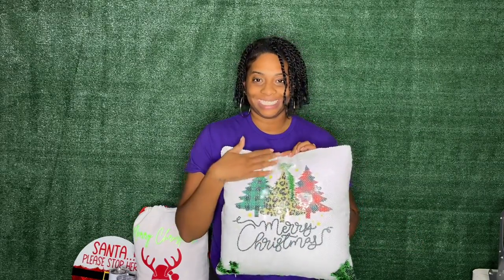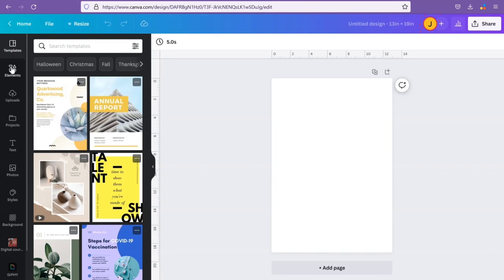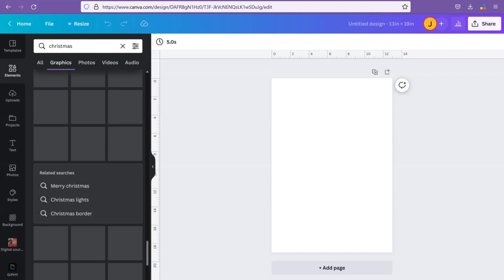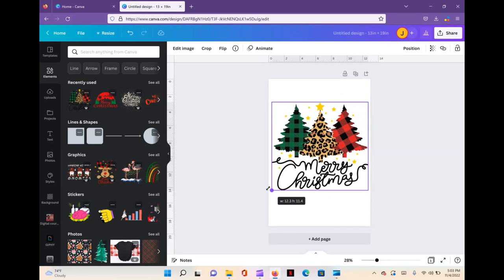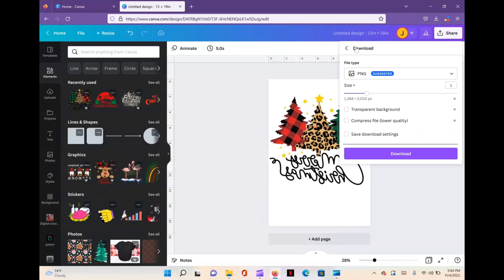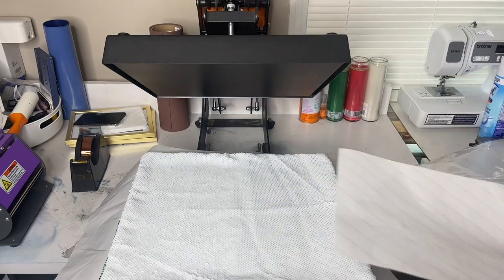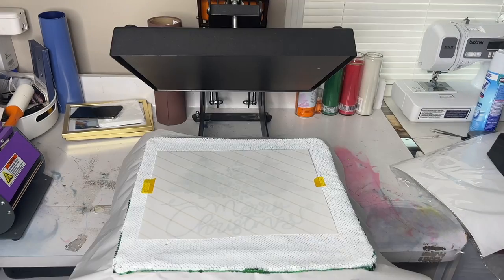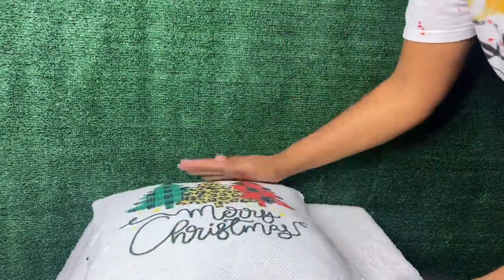How to sublimate sequin pillows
Hey Creatives,
Today I'll show you how to sublimate a sequin pillow case, which is great way to decorate for the Christmas holiday.

Try these great sites for your crafting needs!